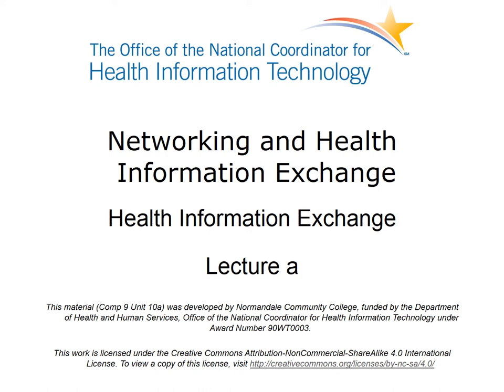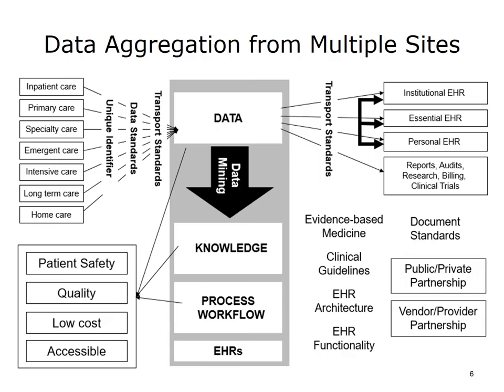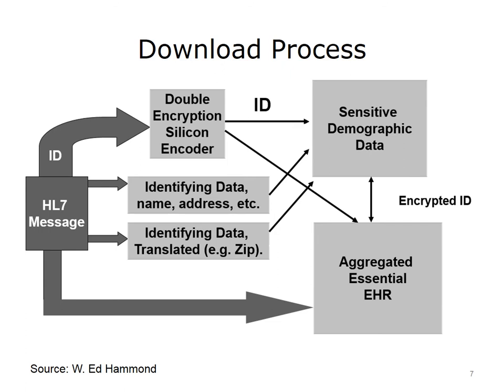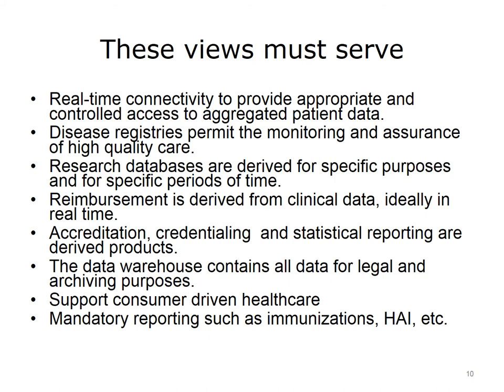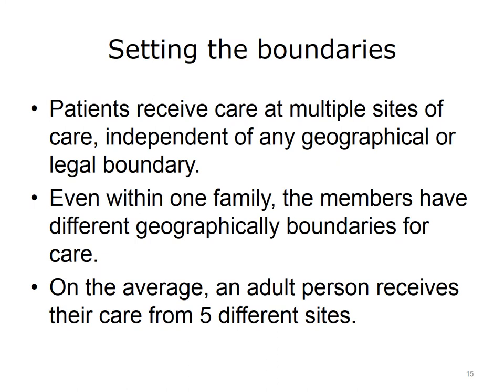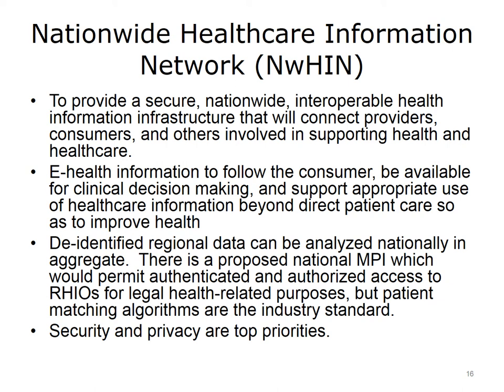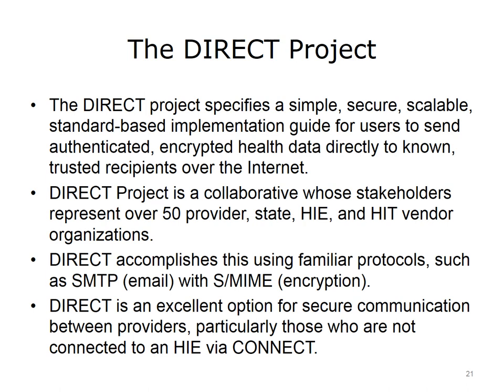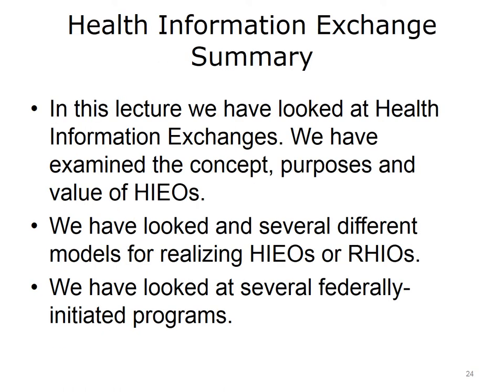comp9 unit10a lecture video